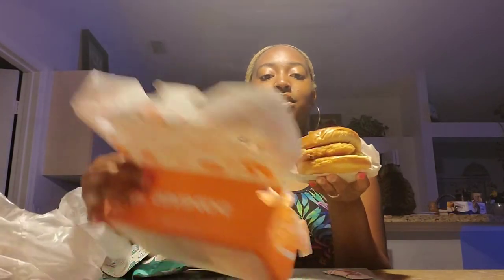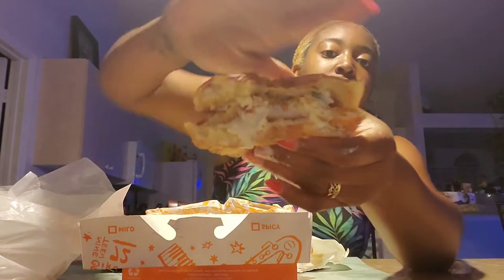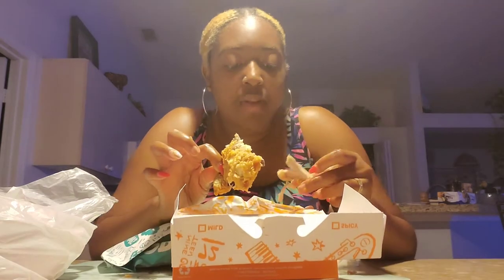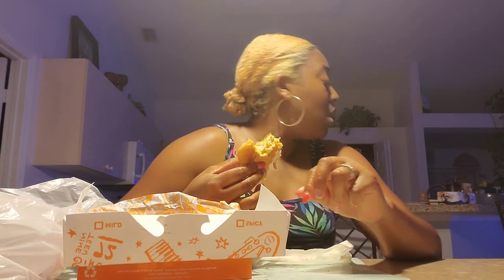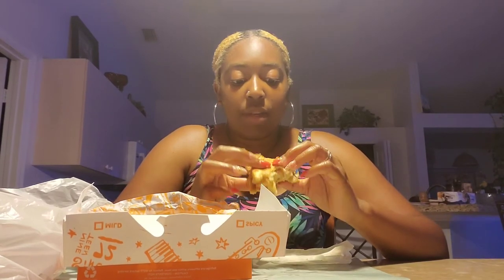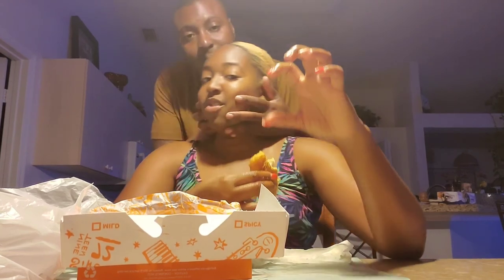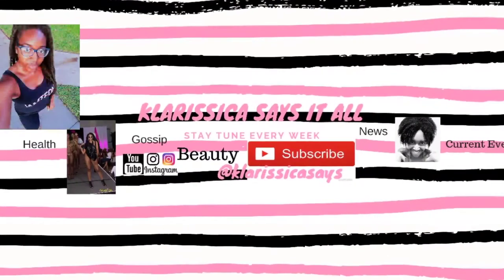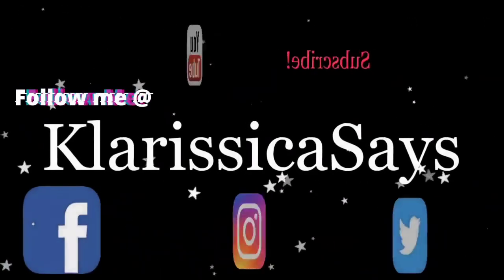Popeyes New Fish Sandwich! I tried Popeye's NEW Fish Sandwich! Food review and mukbang